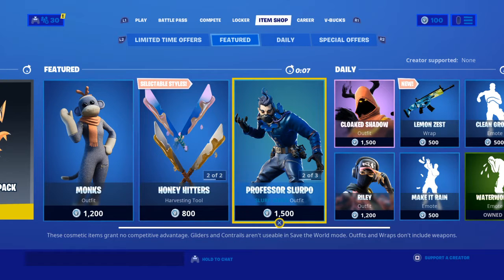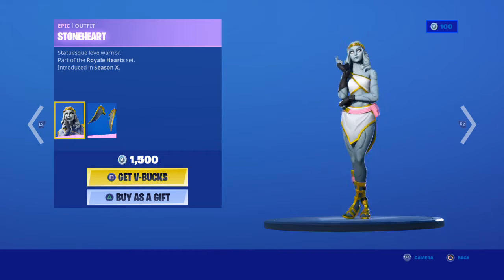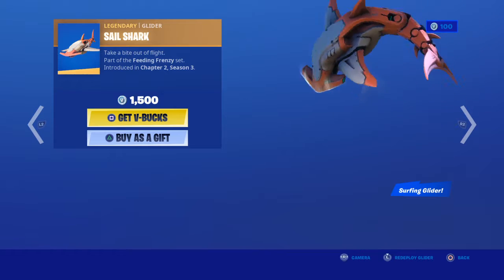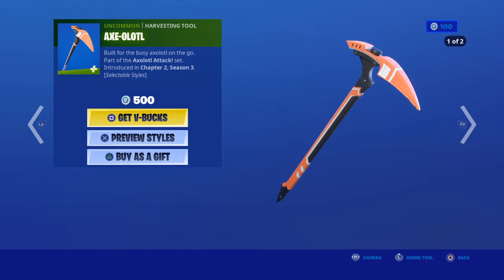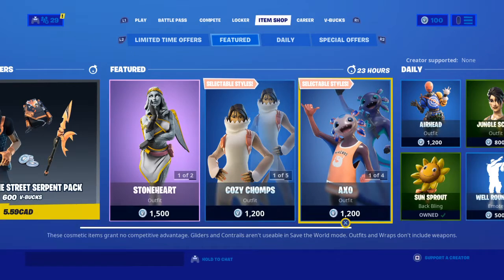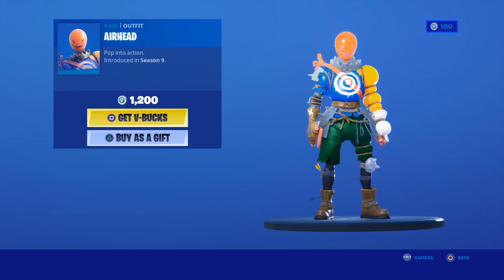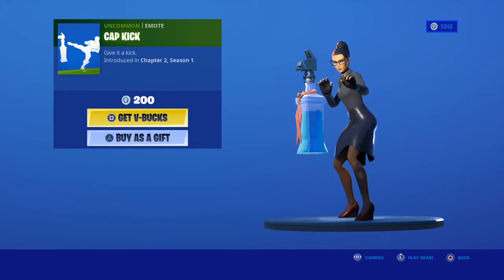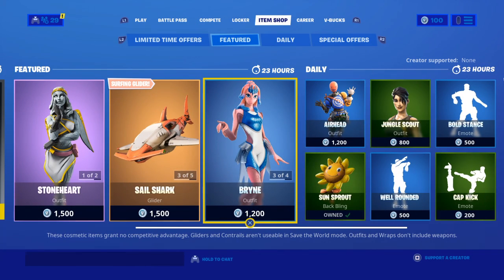September 9 item shop